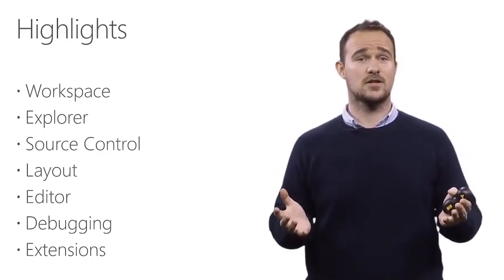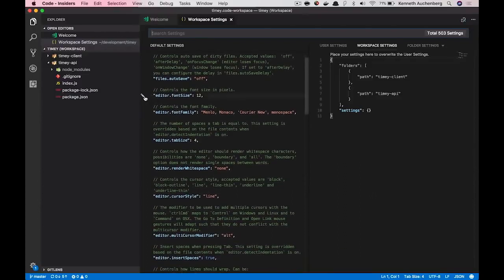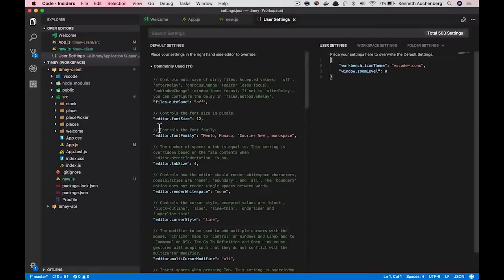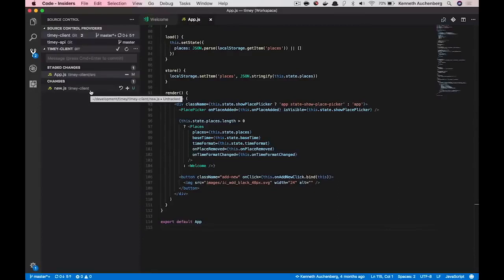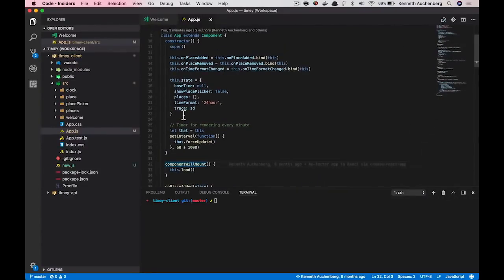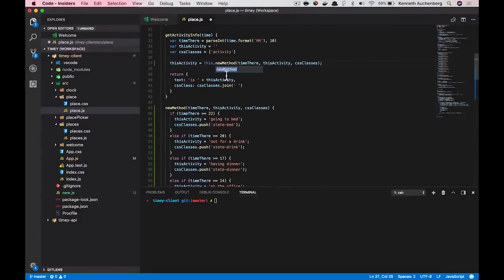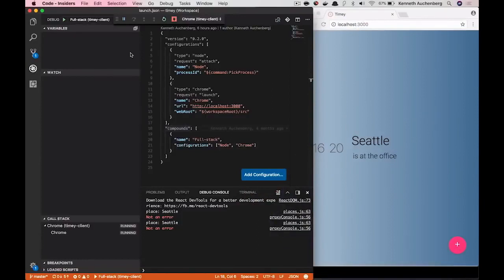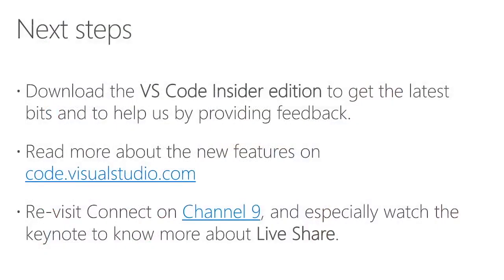VS Code New Awesome Features 2017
Watch this video to learn about the new features of Visual Studio Code, including multi-root workspaces, multiple source control systems, automatic TypeScript imports, extract method refactoring, region folding, and much more.